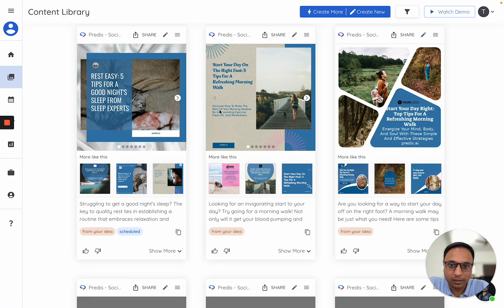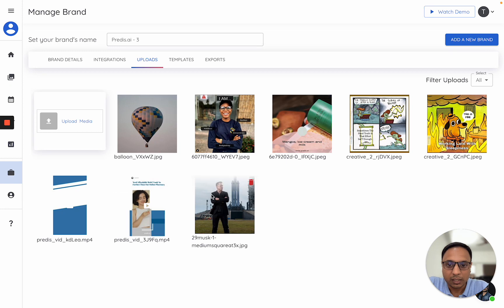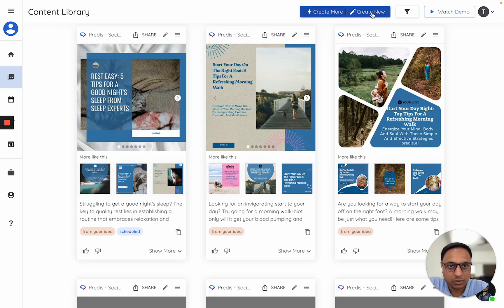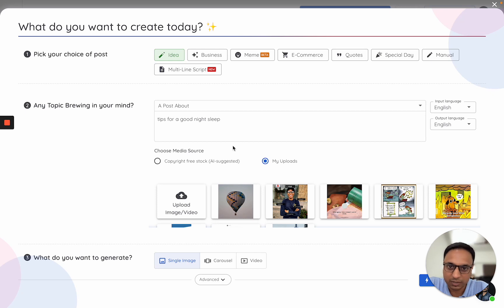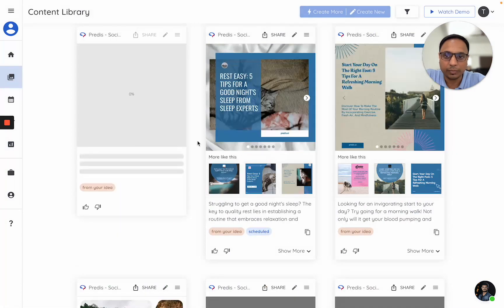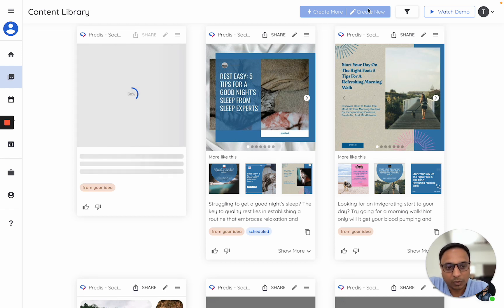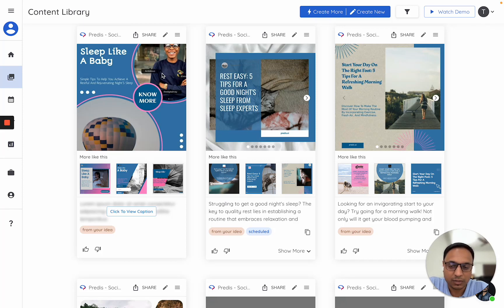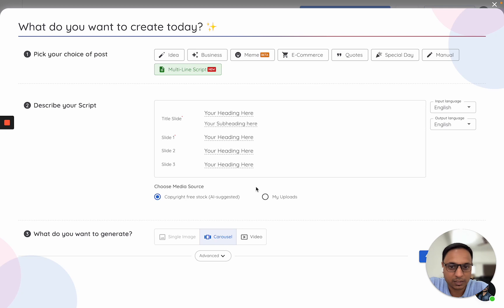Ask AI to Generate Posts using your Assets | Customized AI post generation using Predis AI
Generate high-quality videos and interact directly with your audience. Creating Instagram Reels and Tik Tok videos was never this easy! With few simple clicks, you can create multiple videos with hundreds and thousands of templates available on our platform.

Try Predis: app.predis.ai